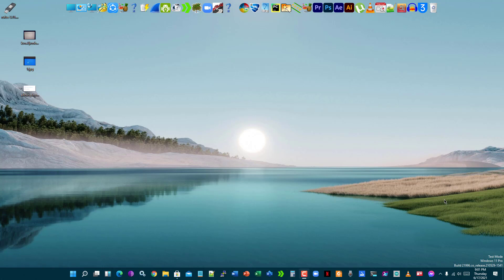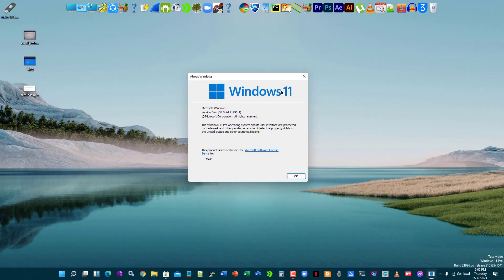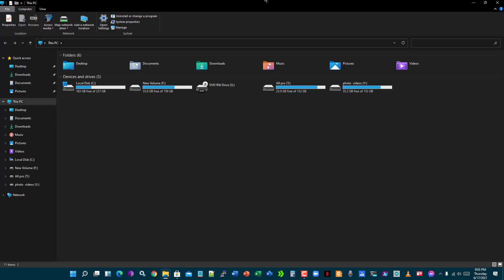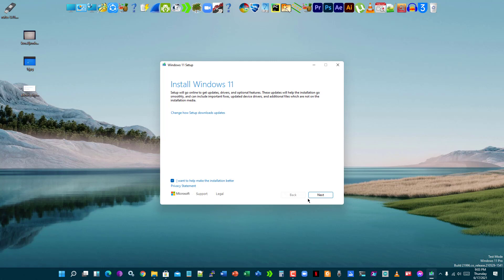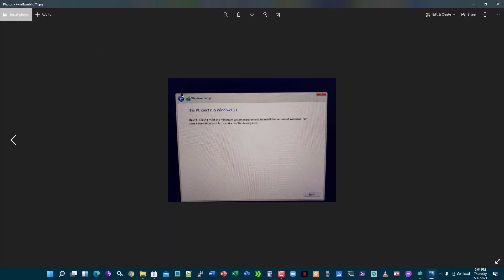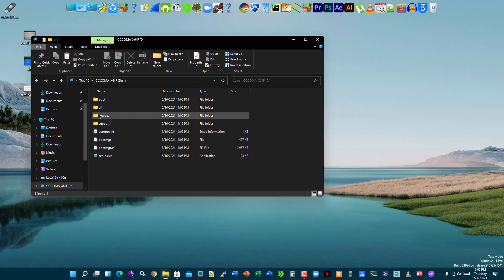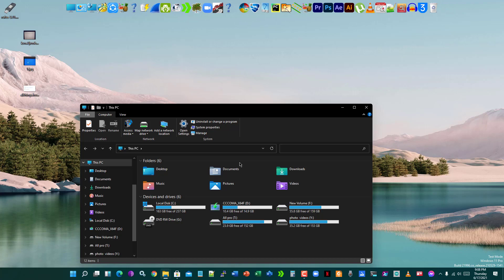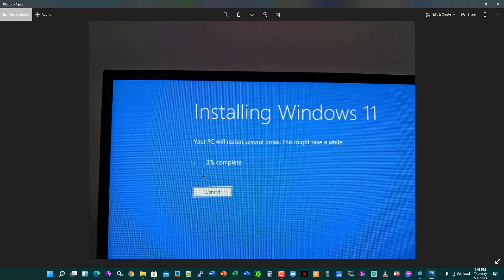Install windows 11 TPM 2 0 error fix | Windows 11 Installation minimum requirements error.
Hello friends this is KRZ Arpon from KRZ Arpon Root Hacker. Today I am going to tell you how can you install or upgrade window 11 from windows 10 without data loss.